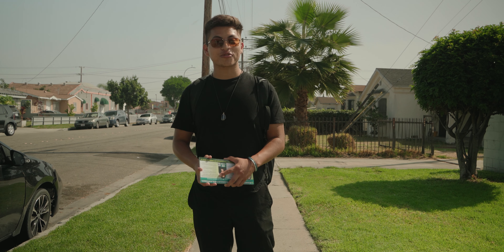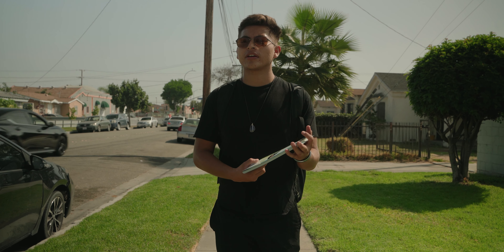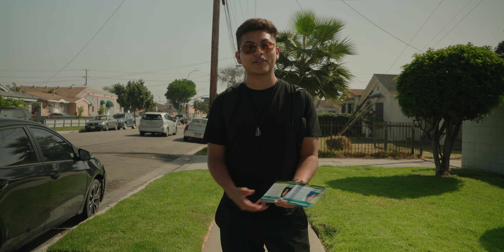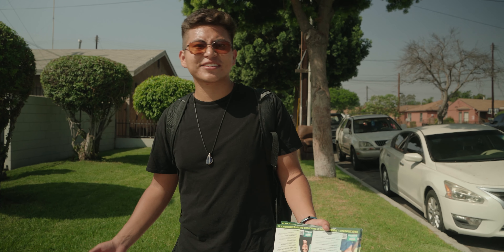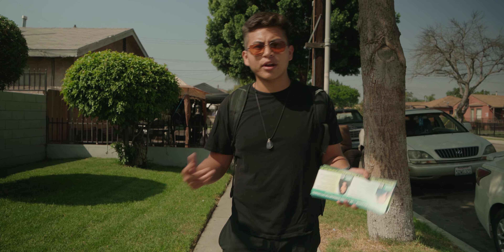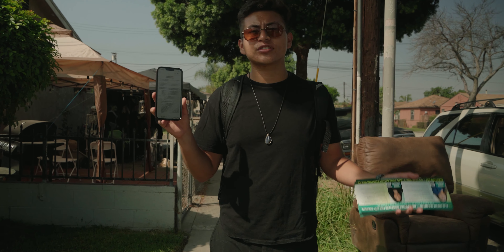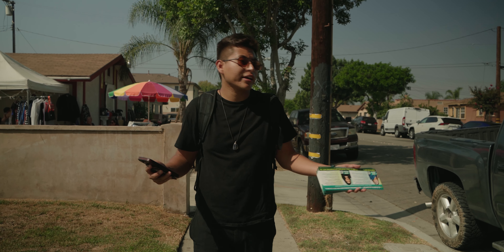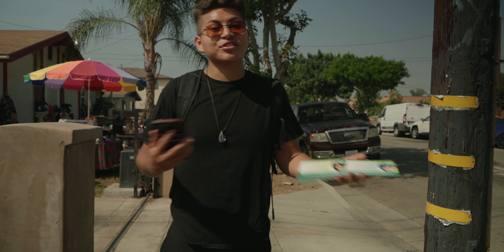Grassroot Community Organizing: Canvassing for Political Candidates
In this tutorial, we introduce the practice of grassroot community organizing through an evidence-based strategy known as canvassing.

According to the Masterclass, “Political canvassing refers to the process of going out “in the field” to engage voters of a particular district. Frequently, this means going door-to-door to speak with voters at their homes. It can also involve interacting with voters in public gathering places, although home visits are the best way to confirm that the potential voter actually lives in the targeted district.”

The top three reasons why canvassing works are…
1) It provides a human connection.
2) Canvassers offer valuable information.
3) It mobilizes your own voters.